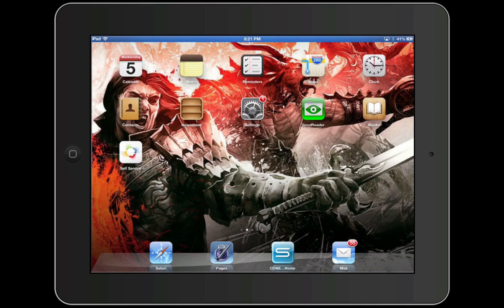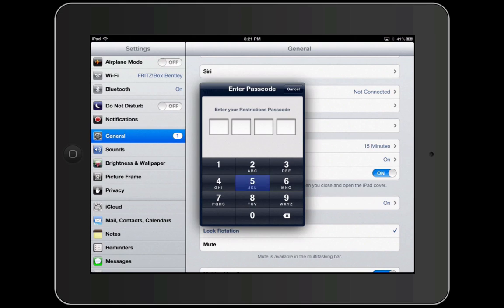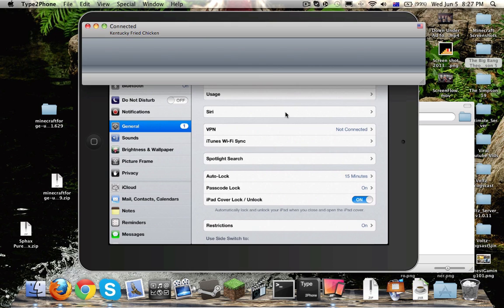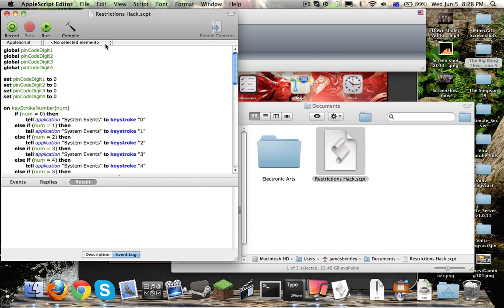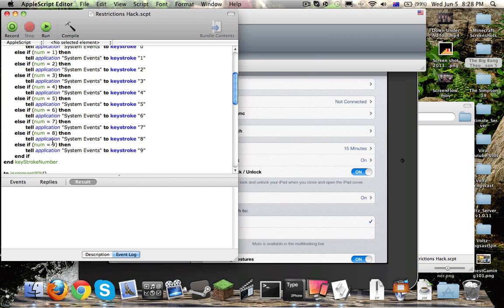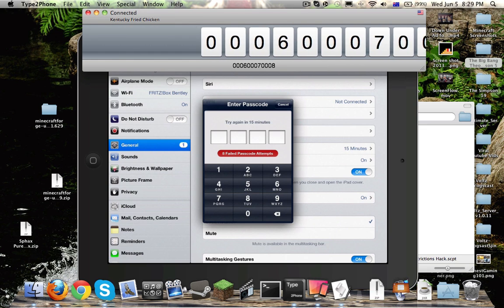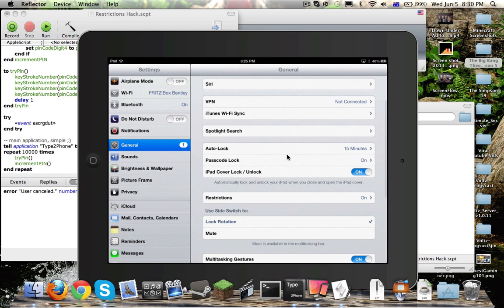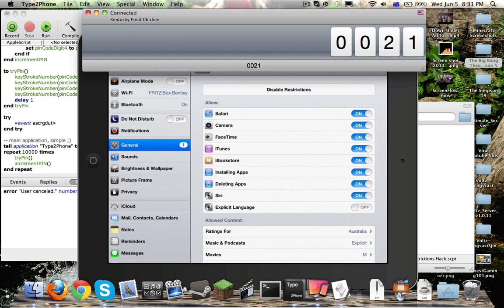How to Crack Your Restrictions Code on Your iDevice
This is a tutorial about cracking a restrictions code on your iDevice.